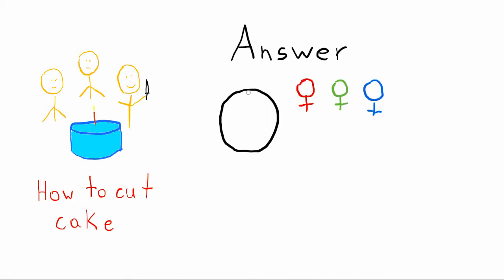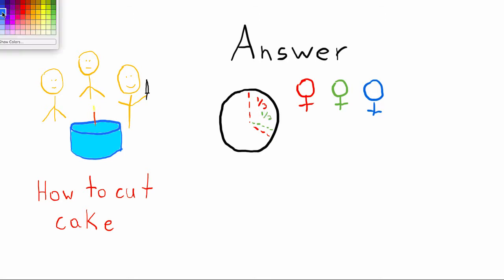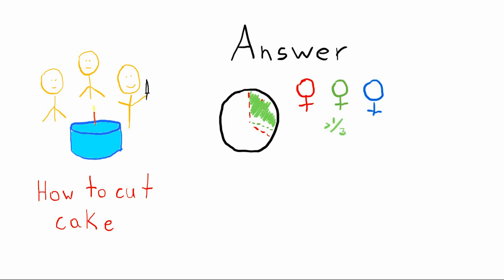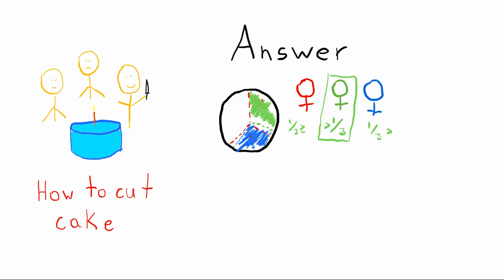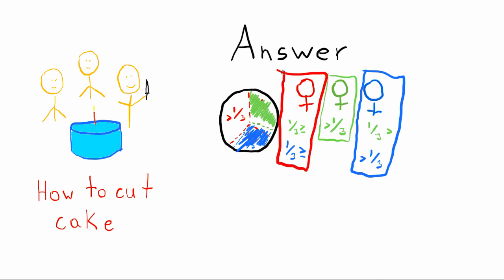Cutting the cake - Answer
If there are n people, then choose 1 person to make the first cut.  They cut a piece that they think is 1/n of the cake.  Each person has a chance to re-cut this piece if they think it is larger than 1/n in order to make it equal 1/n.  The final person to cut the piece takes this piece.

Repeat this process with the remaining people until the entire cake is split up.